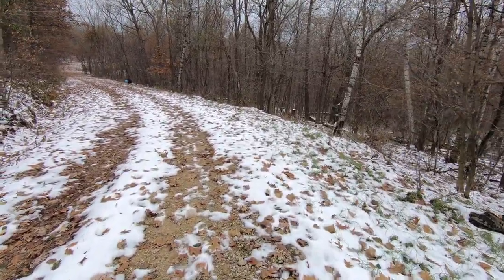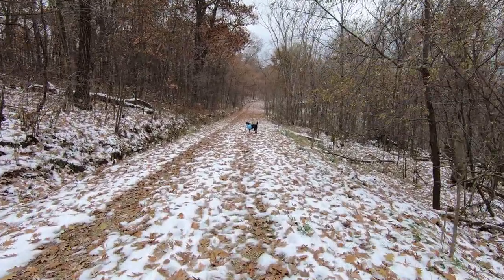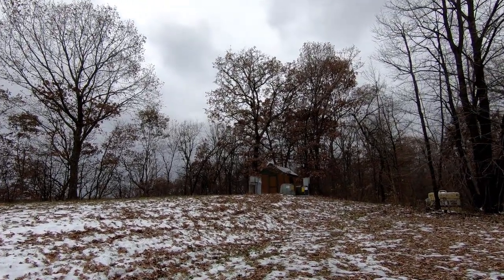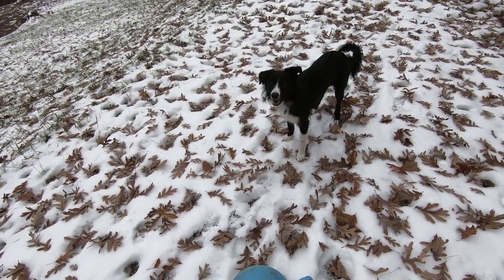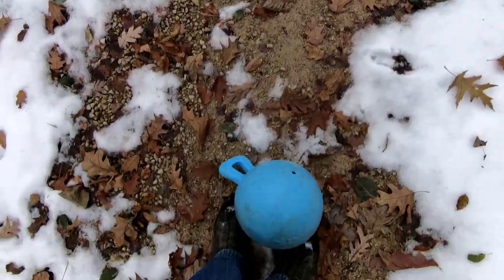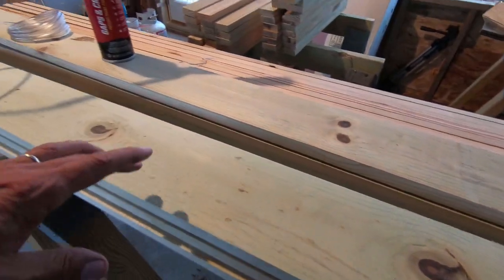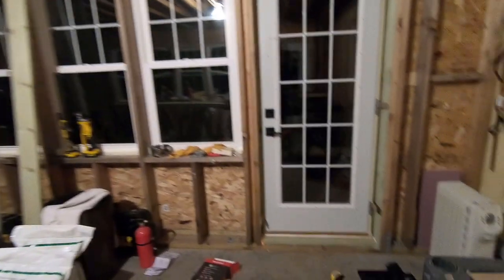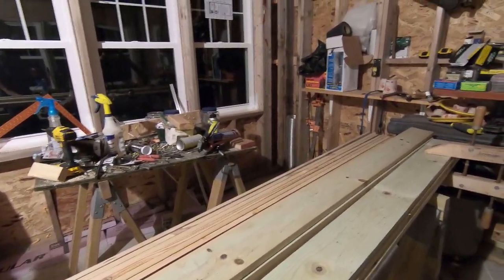GIRL INSTALLS 2 DOOR HARDWARE SETS – Man Walks Border Collie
After walking our border collie Izzy, I had planned to get the furring strips machined (pre-drilled) today, but the day job took precedence. My daughter Natalie on the other hand had a more productive day and installed the two door hardware sets for the addition project.